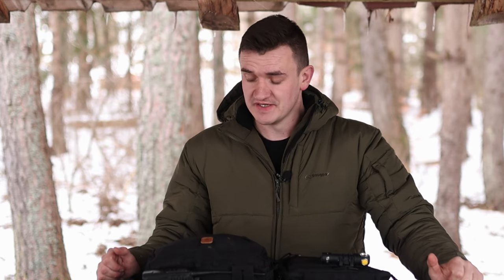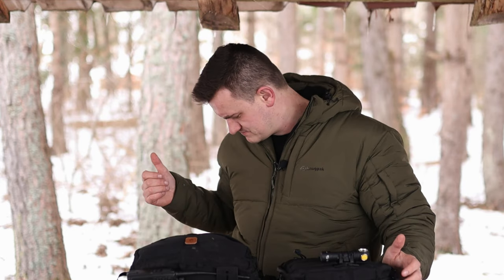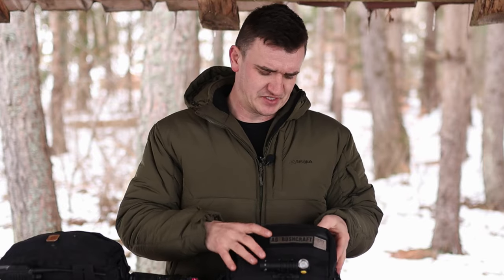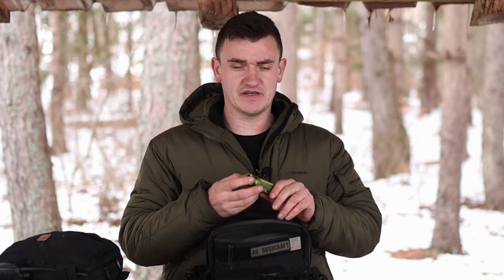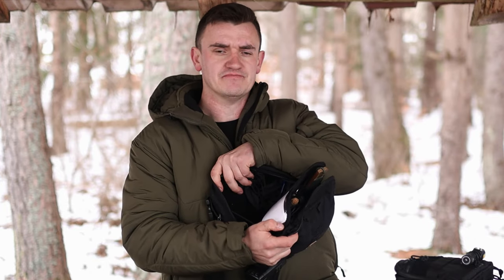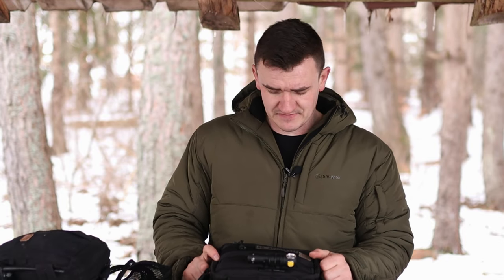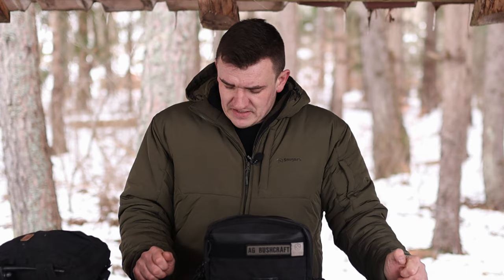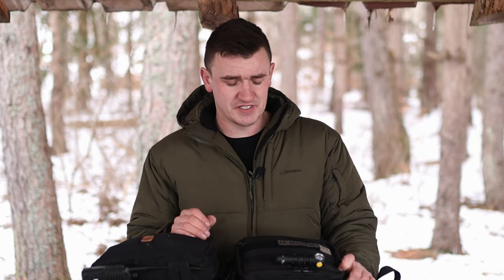Helikon Numbat vs Bastion Gear Chestpack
Helikon Tex Numbat chest pack vs Bastion gear chestpack. I compared both chestpack, one is tactical, another one is kind of bushcraft one.